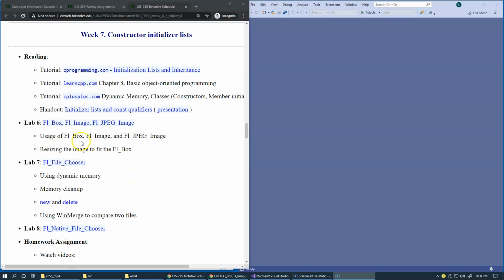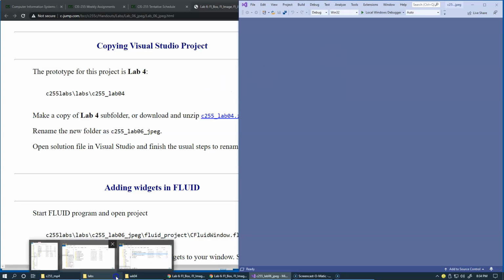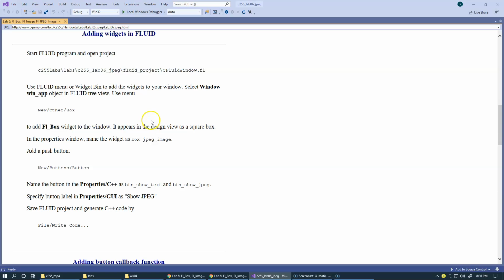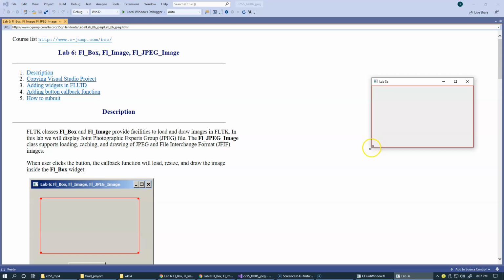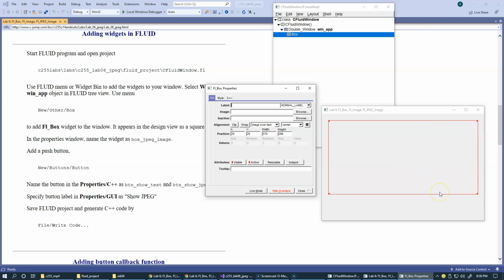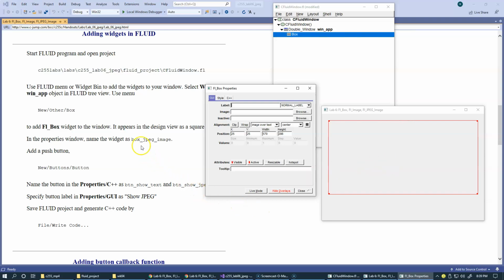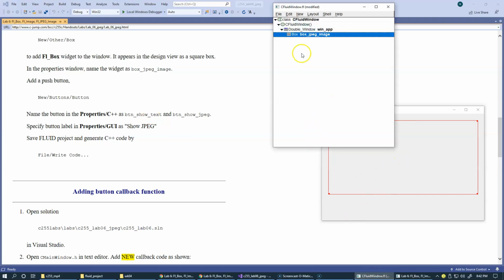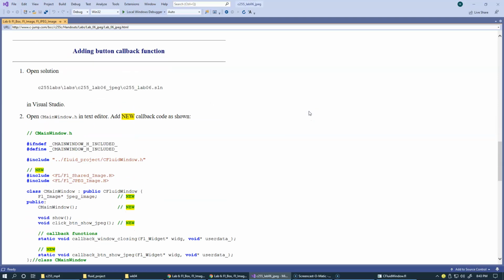7.8 Lab 6, Fl_Box, Fl_Image, Fl_JPEG_Image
7.8 Lab 6, Fl_Box, Fl_Image, Fl_JPEG_Image